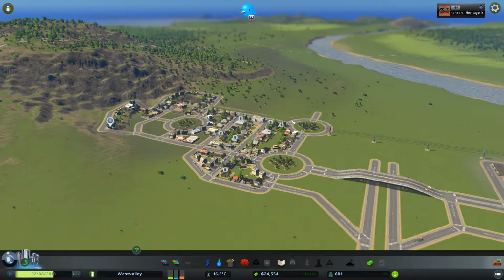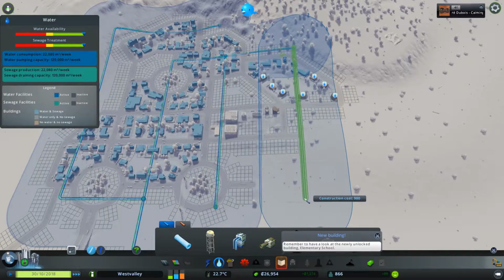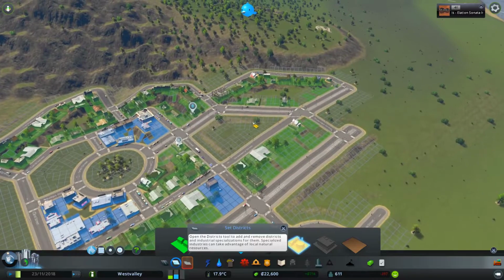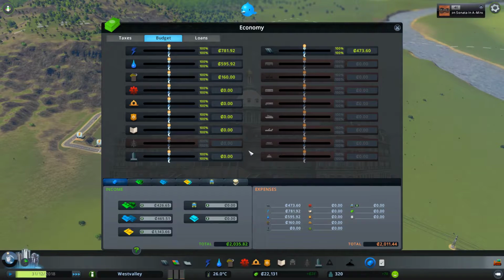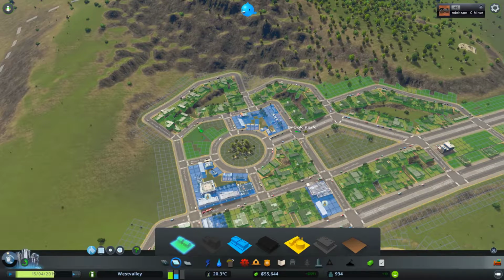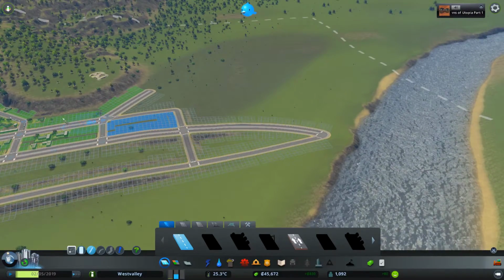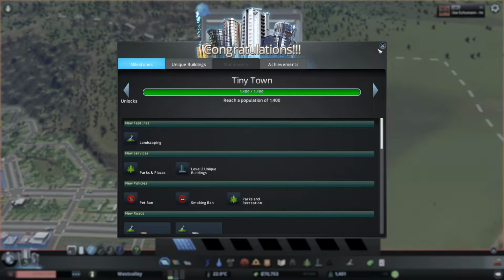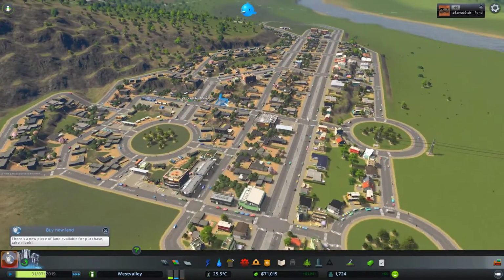Let's Play Cities Skylines Episode #2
penguinturd's OFFICIAL sound track was made by my good friend John Camara!